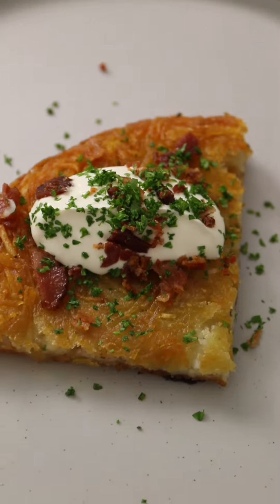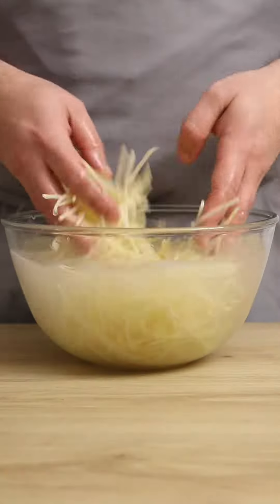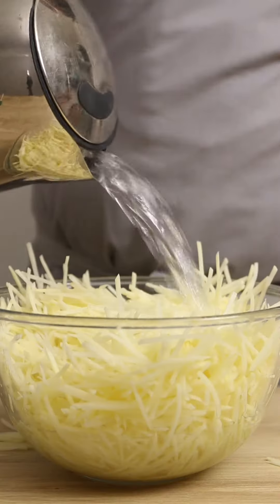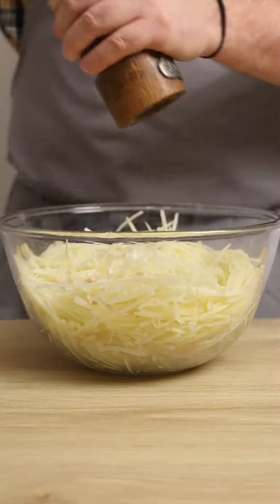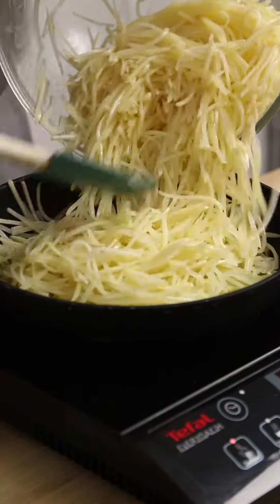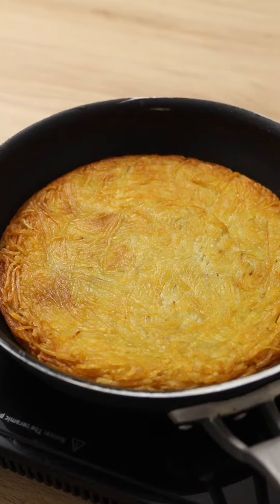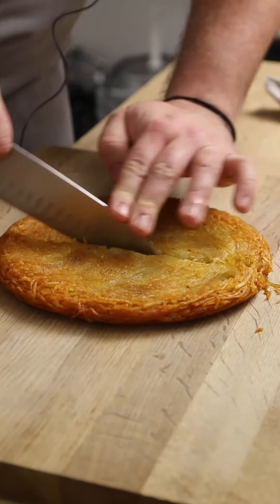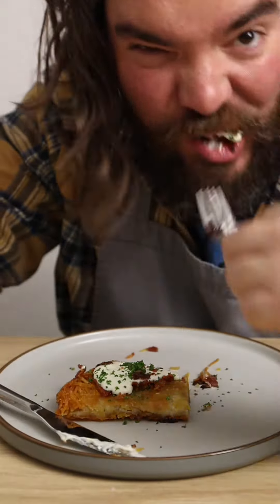How To Make The PERFECT Potato Rosti | Potato Rösti